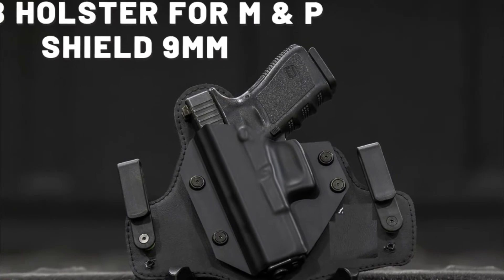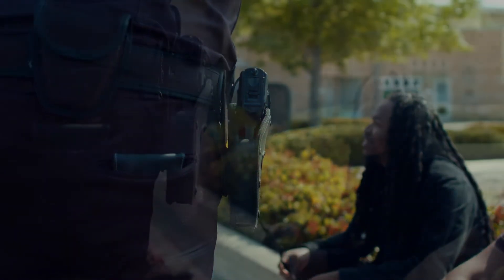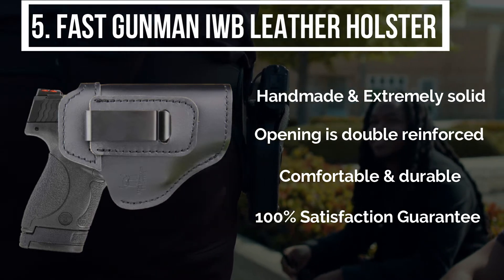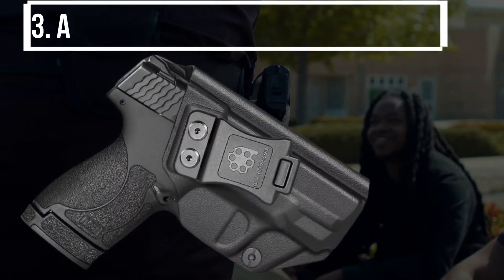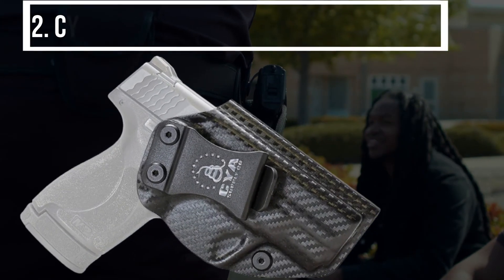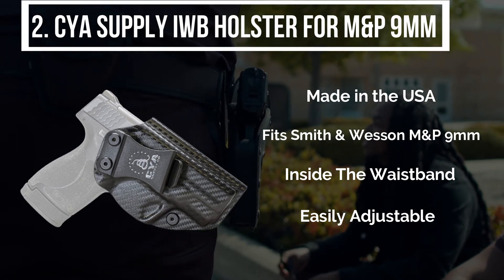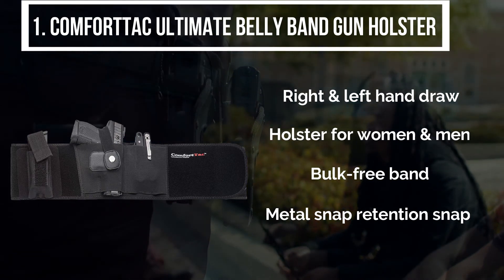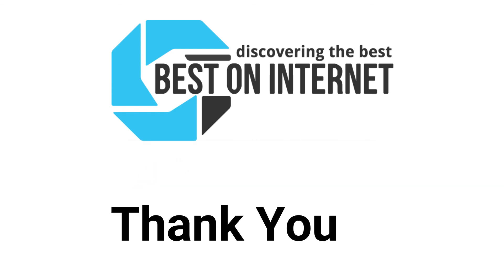Best IWB Holster For M&P Shield 9mm | Top IWB Holster of 2021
Find the latest Best IWB Holster For M&P Shield 9mm. Click on the link for all the detailed reviews and specifications you need to know about the 5 Best IWB Holsters.
Our Top Pick on Amazon (Amazon Link)

Good Luck!

Top 5 Best IWB Holster For M&P Shield 9mm are :-

1. ComfortTac Ultimate Belly Band Gun Holster
2. CYA Supply iwb Holster for M&P 9mm
3. Amberide IWB KYDEX Holster
4. POLE CRAFT M&P Shield 9mm Holster
5. Fast gunman Holster IWB Leather Holster